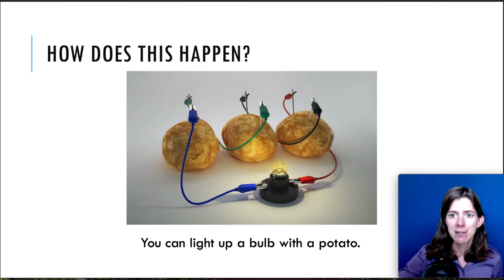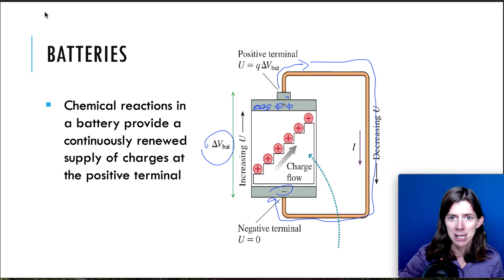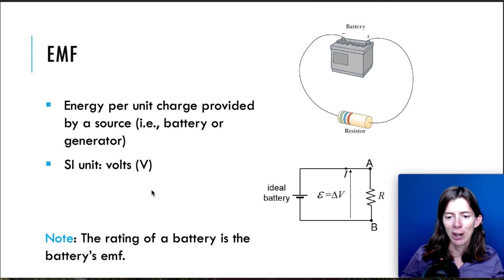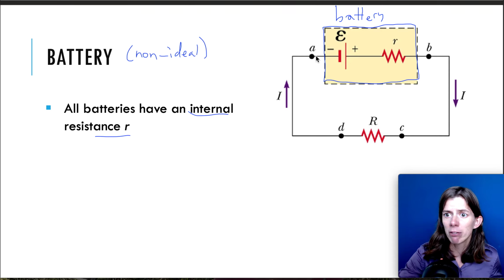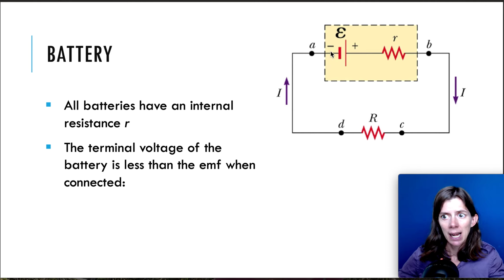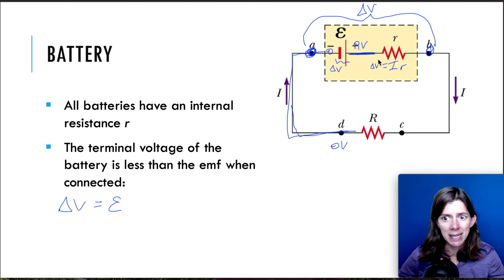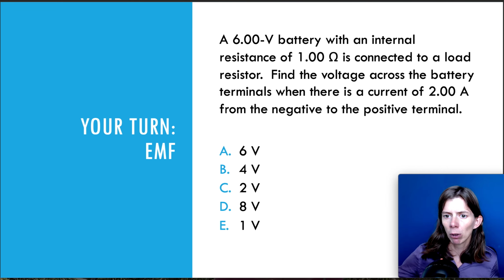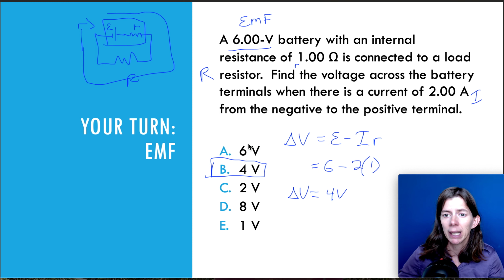v239 Batteries and EMF